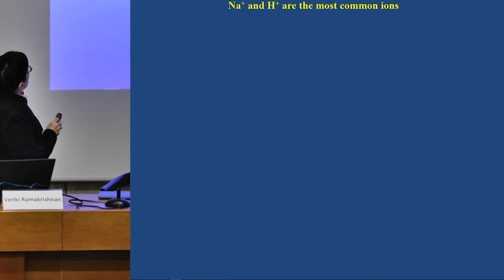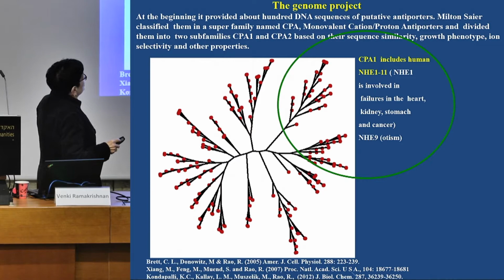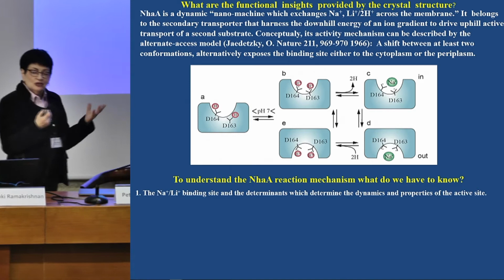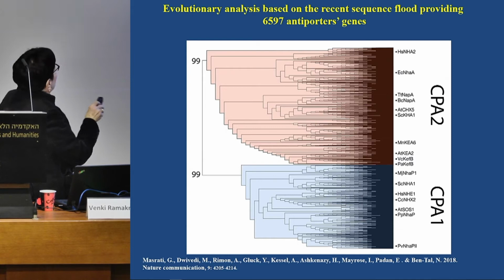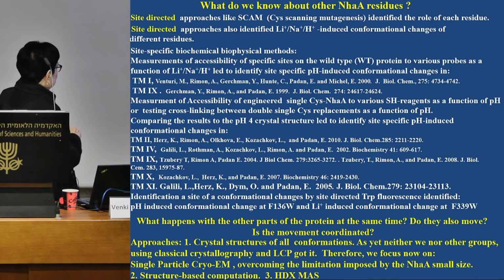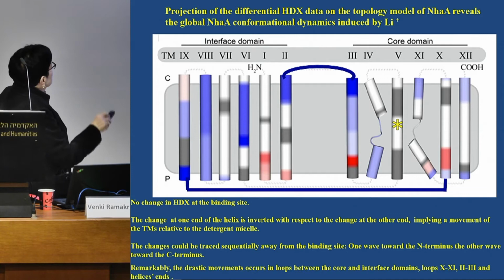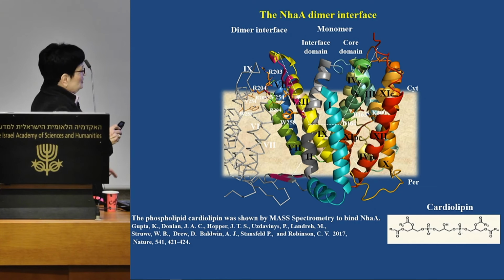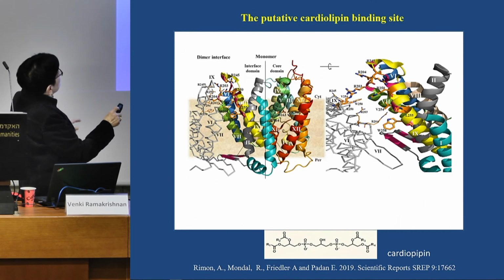Structural Biology | D2S6 17/21 The Nanomachine, NhaA Na+/H+ Antiporter - Etana Padan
כינוס משותף של האקדמיה הלאומית הישראלית למדעים והחברה המלכותית הבריטית
The Israel Academy of Sciences and Humanities and the Royal Society
Joint conference on

Structural Biology: The Molecular Fabric of Life

Chairperson: Nathan Nelson, Tel Aviv University

Nili Cohen, President, Israel Academy of Sciences and Humanities
Venki Ramakrishnan, President, The Royal Society
H.E. Ambassador Neil Wigan OBE, British Ambassador to Israel

Ada Yonath, Weizmann Institute of Science
Origin of Life, Next Generation Eco Friendly Antibiotics, and a Connection between Pathogenicity & Evolution

SESSION I Protein Machines on the Membrane

Prof. Yoel Shkolnisky, Tel Aviv University
A Mathematician's Perspective of Cryo-Electron Microscopy

SESSION II From Protein Fibrils to Debilitating Diseases

Sheena Radford, University of Leeds
Seeing Amyloid: Beautiful Structures, Toxic Mechanisms

Meytal Landau, Technion – Israel Institute of Technology
Protein Fibrils in Infectious and Aggregation Diseases

Yarden Opatowsky, Bar-Ilan University
They Repel and Degrade: Novel Structural Insights in Neuronal Degeneration

Chairperson: Richard Henderson, MRC Laboratory of Molecular Biology

Carol Robinson, University of Oxford
Macromolecular Assemblies in the Gas Phase

Michal Sharon, Weizmann Institute of Science
Insights into a New Regulatory Family of the Core Proteasome

Ehud Gazit, Tel Aviv University
Peptide and Metabolite Self-Assembly: Physiology, Pathology, and Nanotechnology

Roger Kornberg, Stanford University
The Molecular Basis of Eukaryotic Gene Transcription

Chairperson: Joel L. Sussman, Weizmann Institute of Science

SESSION IV Biology as a Data Science and Its Impact on Protein Evolution

M. Madan Babu, MRC Laboratory of Molecular Biology, Cambridge
Data Science Approaches to Biological Systems

Dan Tawfik, Weizmann Institute of Science
Protein Evolution – From So Simple a Beginning

Sarel Fleishman, Weizmann Institute of Science
Evolution-Guided Atomistic Design of New and Improved Protein Activities

SESSION V Mechanism and Regulation in Biological Systems

Gideon Davies, University of York
Mechanistic and Cellular Insight into Medically-Relevant Glycosidases: Conformations, Itineraries and Destinations

Xiaodong Zhang, Imperial College London
Mechanisms of Bacterial Transcription Initiation and Regulation

Chairperson: Sir Venki Ramakrishnan, President, The Royal Society

SESSION VI Lipids, Membranes and Replication

Peter Rosenthal, Francis Crick Institute
Imaging Lipid-Enveloped Virus Assembly and Entry

Etana Padan, The Hebrew University of Jerusalem
The Nanomachine, NhaA Na+/H+ Antiporter

David Barford, MRC Laboratory of Molecular Biology, Cambridge
Molecular Basis for Regulation of the Anaphase-Promoting Complex by the Spindle Assembly Checkpoint

SESSION VII From 3D Structure to Coating of the Intestine

Deborah Fass, Weizmann Institute of Science
Gut Reaction: Disulfide Bonding in the Protective Mucin Coating of the Intestine

Richard Henderson, MRC Laboratory of Molecular Biology
Future Prospects for Cryo EM

Nathan Nelson, Tel Aviv University